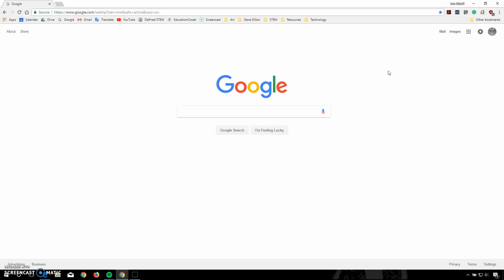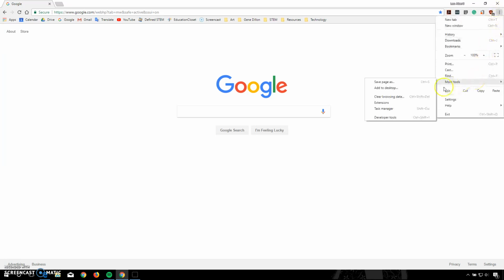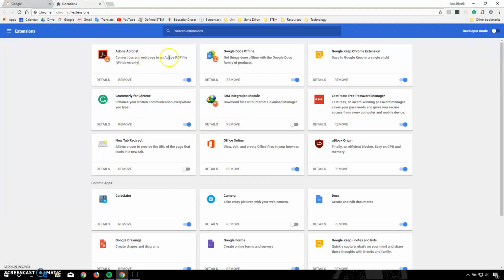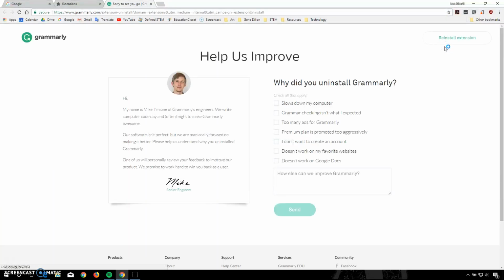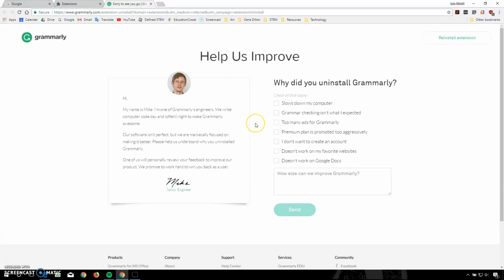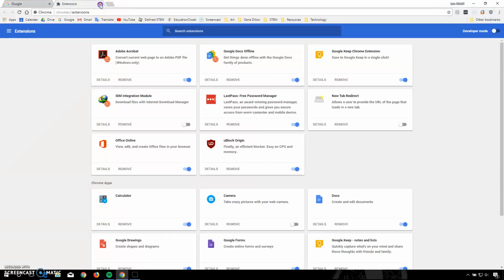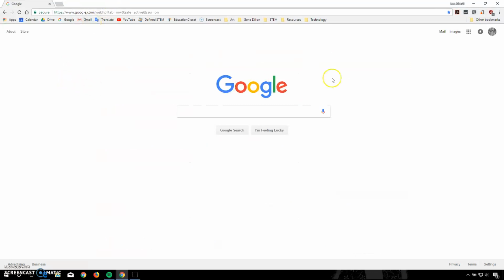Uninstall Chrome Extensions